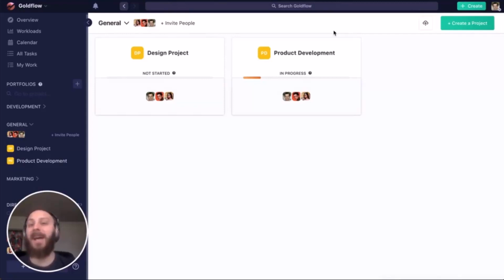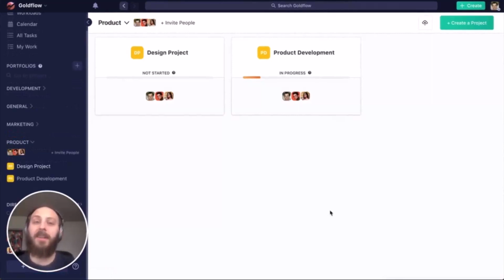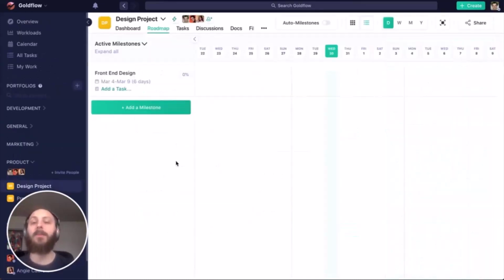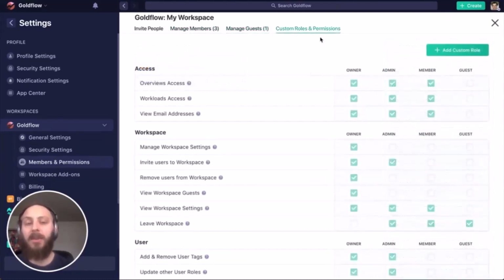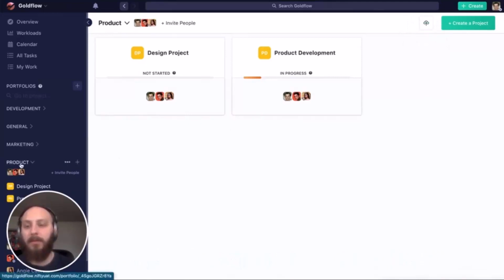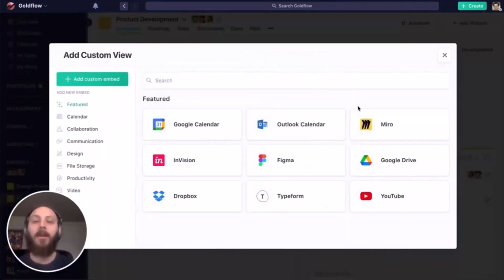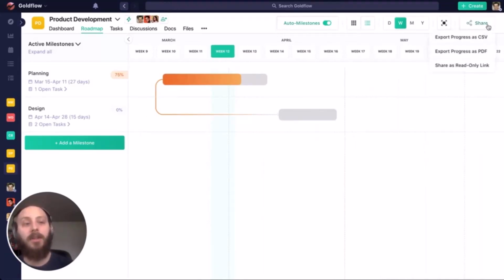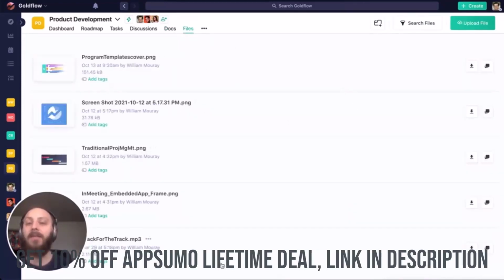Nifty Review & Tutorial - Is Nifty Worth It?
With Nifty, Communicate, collaborate, and manage your projects in a single platform

Nifty is designed to get everyone on the same page (literally), allowing you to view all your work, from project files to deadlines, in one simple, interactive dashboard.

Thanks to the clean interface and scalable layout, you can track assignments, activities and time logs across projects.

Filter tasks by due date, task assignee, and milestone to see exactly where you and your team are on the project schedule. No more trying to guess who's doing what!

You can also automatically track progress based on task completion to provide real-time project reporting and status updates.

Unlimited active projects, guests and clients
Workflow automation (1,000 per workspace per month)
Discussion and team chat
milestone
Tasks and Recurring Tasks
Documentation and Files
Portfolio and Overview
Task and Milestone Dependencies
Time Tracking and Reporting
custom field
budget tracking
Cross-project overview
Custom roles and permissions
team workload
Google and Microsoft Single Sign-On (SSO)
Open API
alias
possible integration

You can easily collaborate with your team and clients using real-time messaging to share ideas and gather feedback.

Create a group chat or swipe to a team member's DM for one-on-one discussions, and use threads to organize your discussions.

You'll be able to turn any message into a task for your team, turning every discussion into action.

Additionally, Nifty integrates with Zoom to seamlessly escalate team chats into audio or video conferencing.

With Nifty, you can keep all your important insights in one place - Dashboard.

Stay on top of your progress with a bird's-eye view of discussions, milestones, tasks, and anything else important. You can also track the time spent on projects.

Each team member can fully customize the dashboard. Customize it to fit your workflow and prioritize insights so you can spend less time searching.